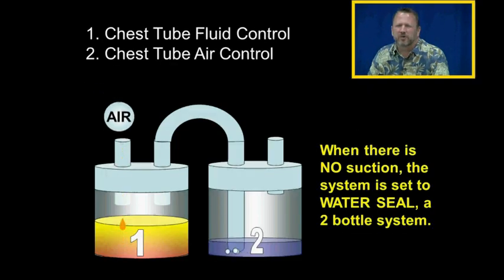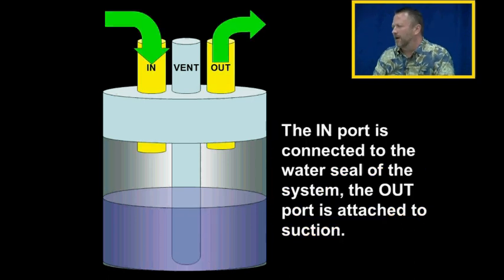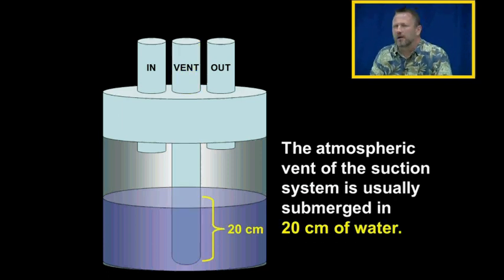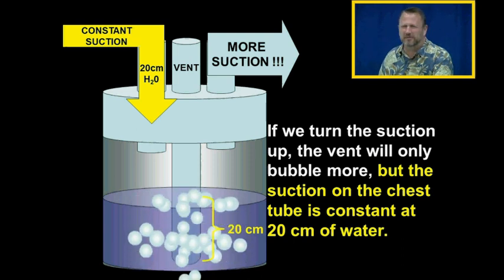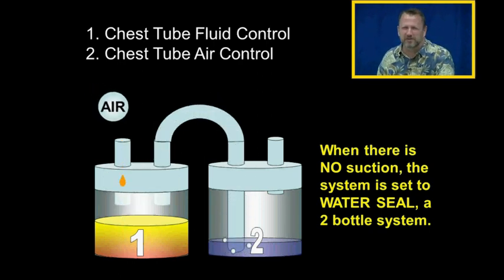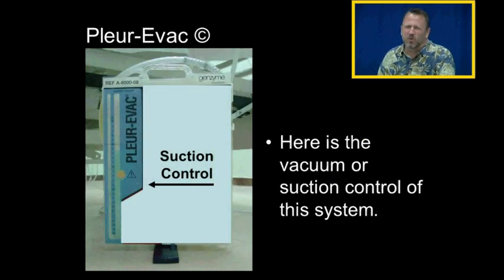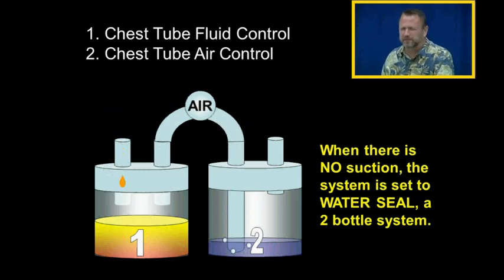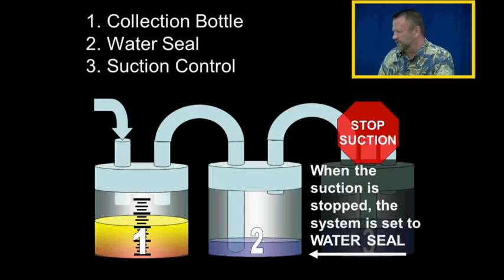Bottle 3: Suction Control: 3 Bottle Chest Tube Collection Systems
Bottle 3: Suction Control: An introduction to 3 Bottle Chest Tube Collection Systems.